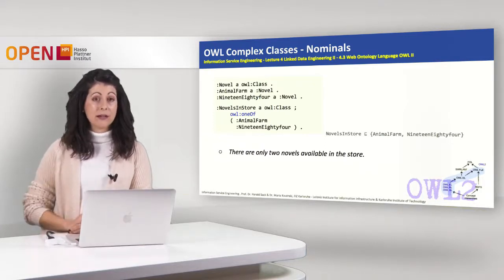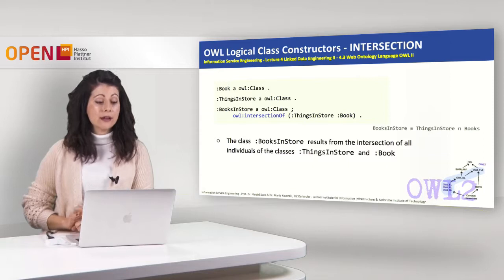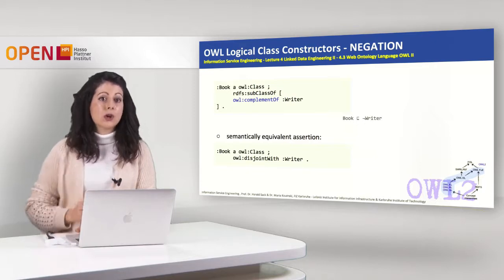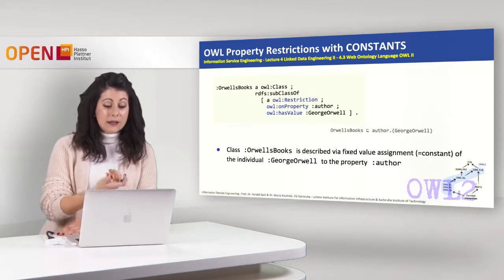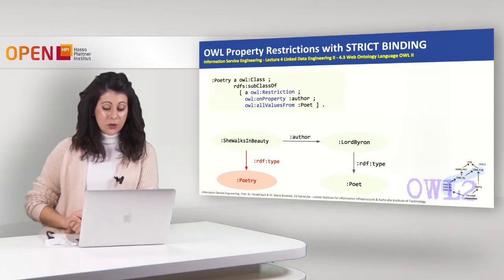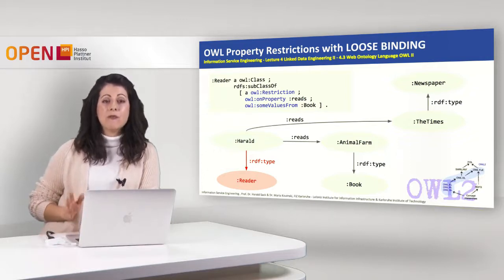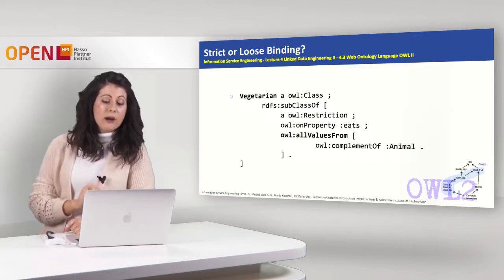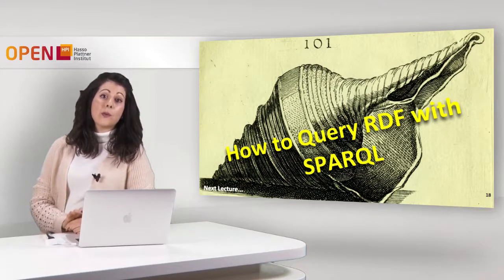4.3 Web Ontology Language OWL II